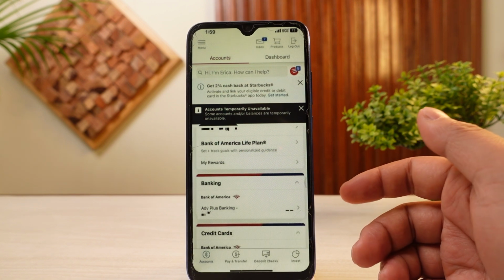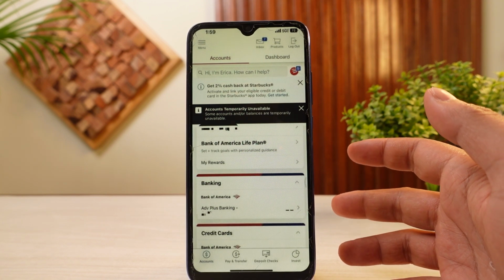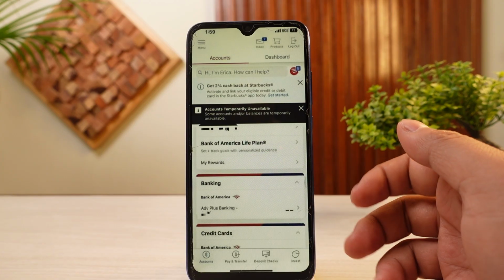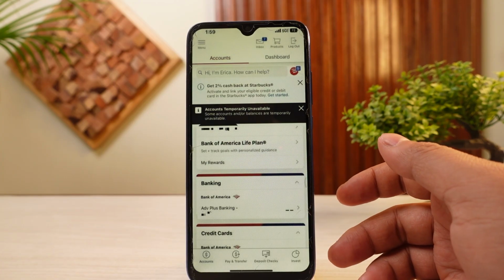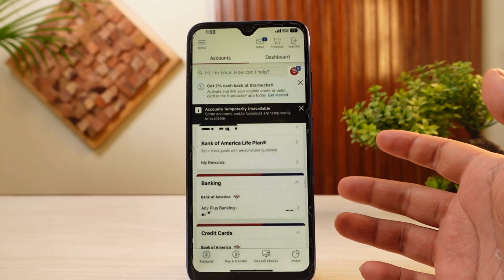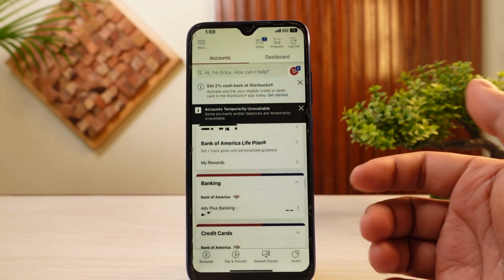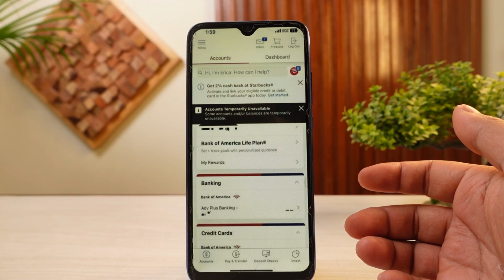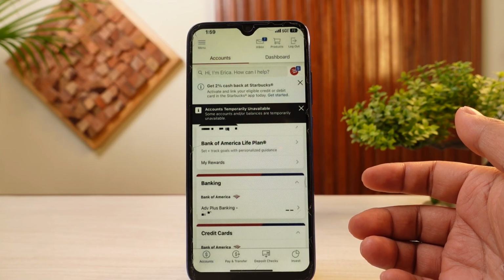How to Use Bank of America Advantage Banking !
Bank of America Advantage Banking offers a range of features to help you manage your money and avoid fees. In this video, I show you how to use Bank of America Advantage Banking.

Log into the Bank of America mobile app or online portal. Once inside, you can optimize your account settings. Adjust your preferences based on your balance and check writing habits.

You can also avoid monthly maintenance fees by meeting certain criteria, such as maintaining a minimum balance or setting up direct deposits. The app will show you your account type, such as SafeBalance or Advantage Plus, and the requirements to waive fees.

Additional features include linking your accounts through Balance Connect for easy transfers and using Erica, Bank of America's virtual assistant, for help with transactions, account info, and financial guidance.

Use these tools to manage your banking efficiently and avoid unnecessary fees.